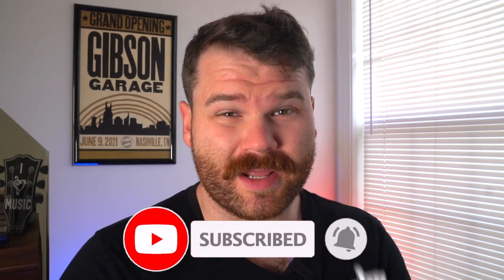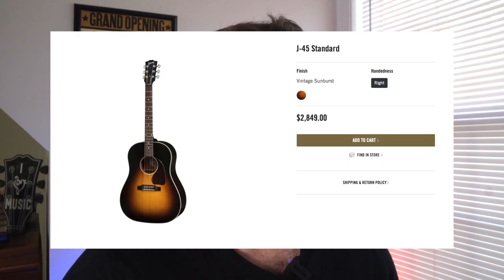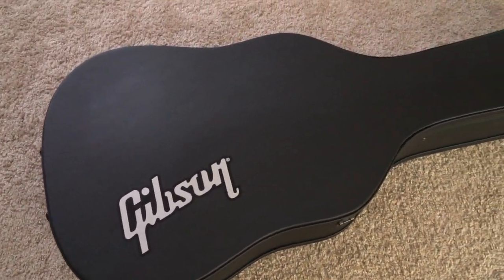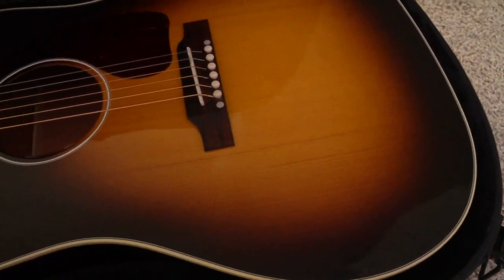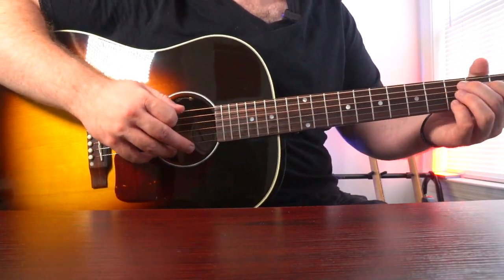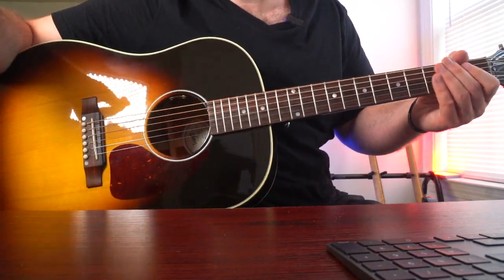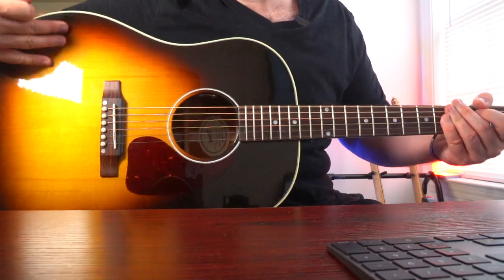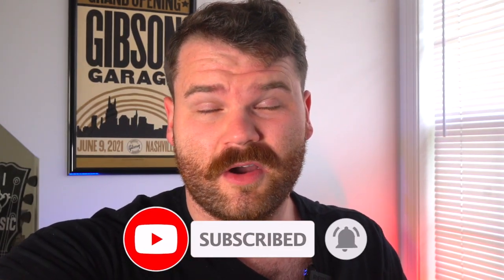Gibson's New J-45–The Best Acoustic Guitar on the Market Today?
I've recently been able to get my hands on a 2022 Gibson J-45. "The Workhorse" is known for it's versatility and incredible tone. But do Gibson's new refresh of the J-45 measure up?